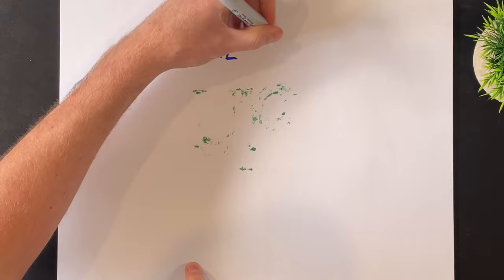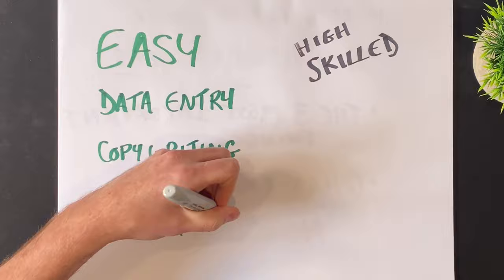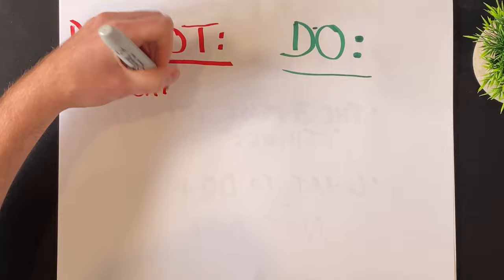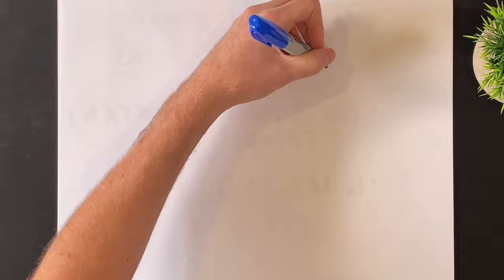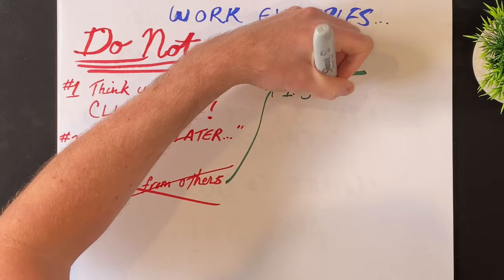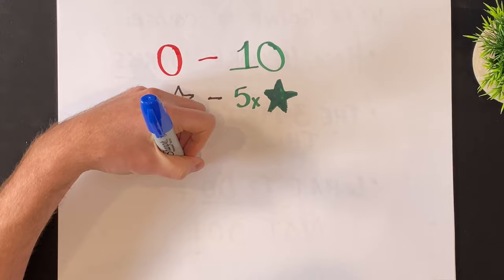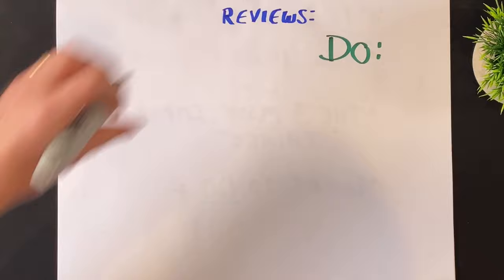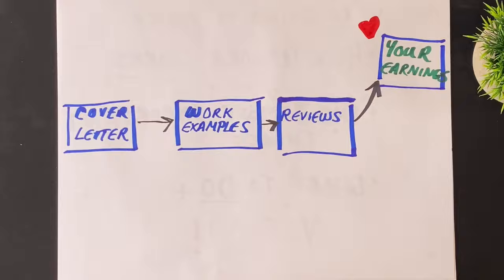Learn UPWORK in just 6 MINUTES (2022)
Learn the most important parts of 2022 Upwork in just 6 minutes 🤯

📢 - ABOUT: Freelance MVP covers Upwork tips, freelance strategies and secrets to making money online. Evan Fisher earned $1.5M+ in his first 4 years freelancing on Upwork and the best freelance websites, and FreelanceMVP is dedicated to helping YOU achieve financial freedom and the benefits of remote work by being your go-to resource for Upwork tutorials for beginners, new Upwork feature reviews and Upwork client strategies.